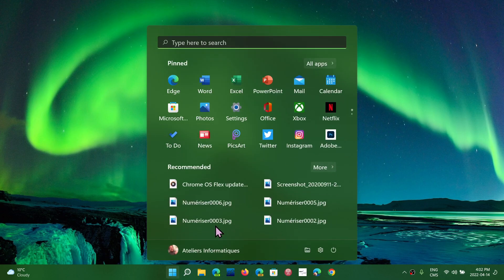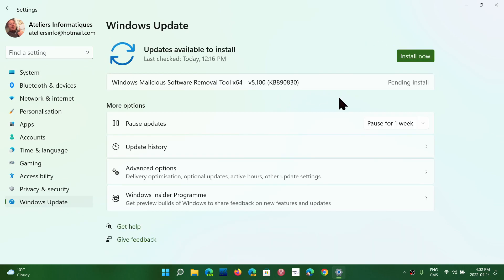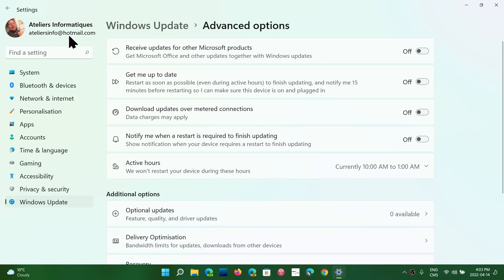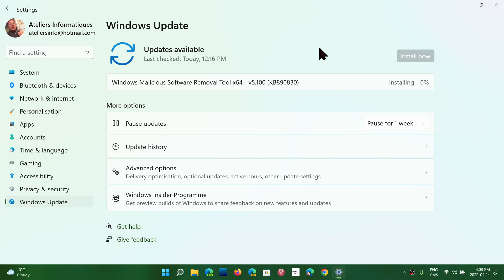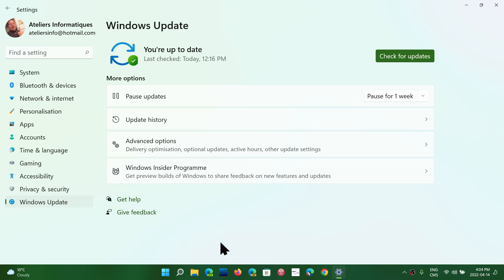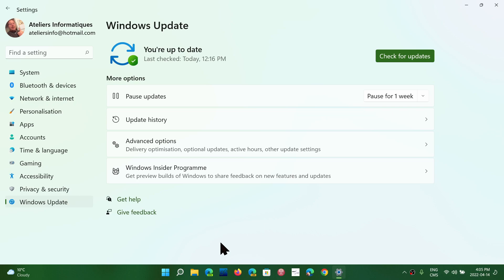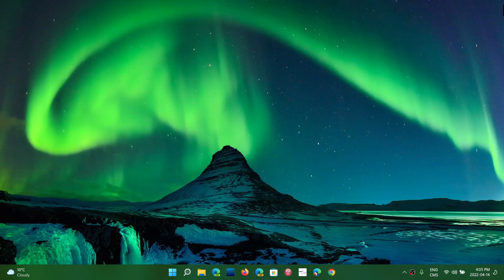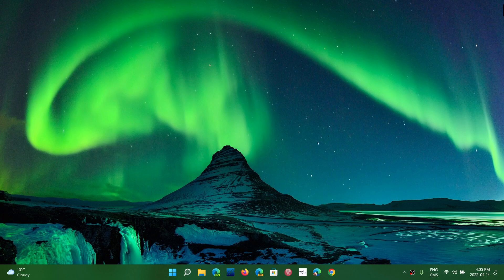Windows users biggest mistake is to shut down PC in middle of Windows updates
NEVER Shut down the Computer in the middle of updates